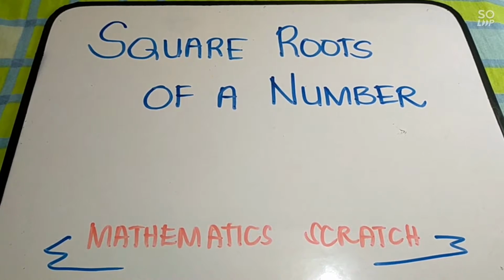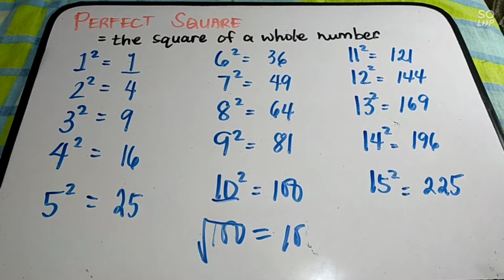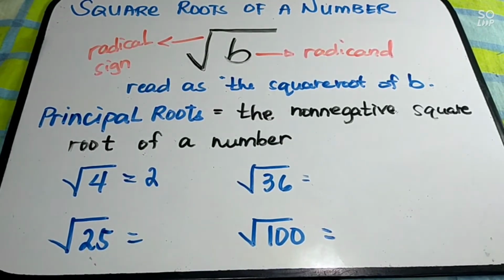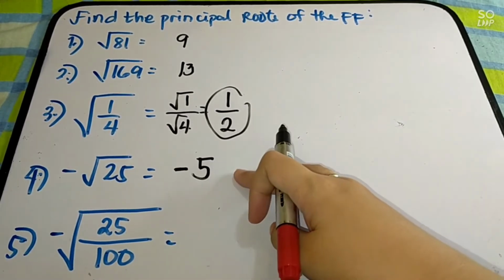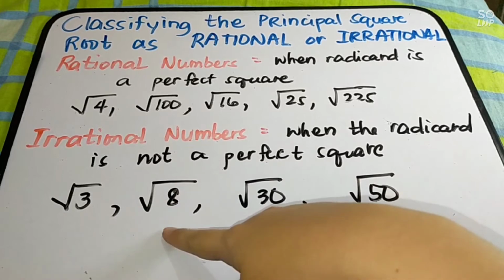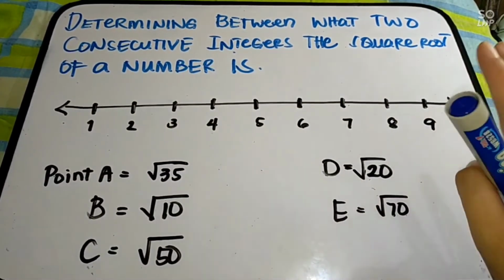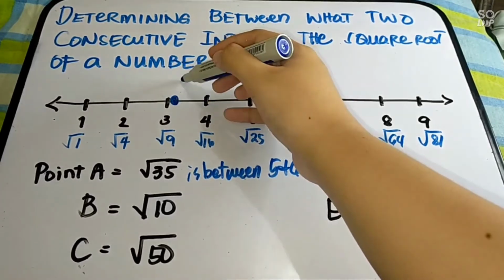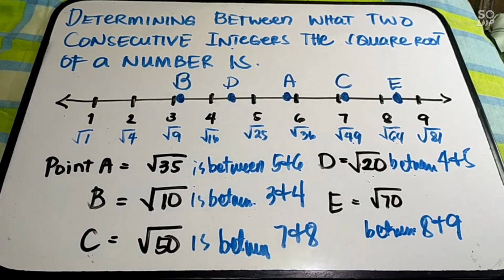SQUARE ROOTS OF A NUMBER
00:00 - Intro
00:17 - Perfect Square Number
02:29 - Square root of a number
07:06 - Determine if the given is Rational or Irrational
10:16 - Determine between what two consecutive integers the square root of a number is.